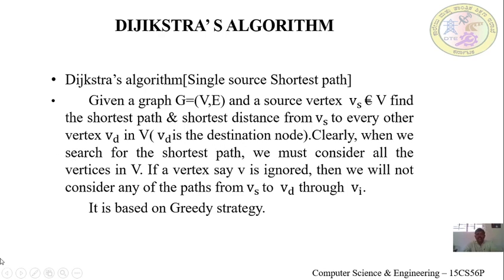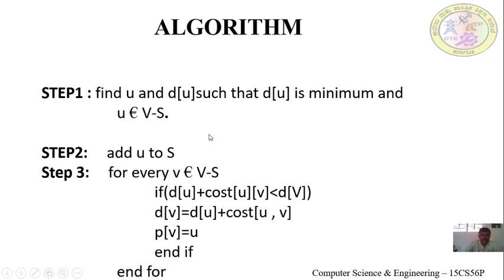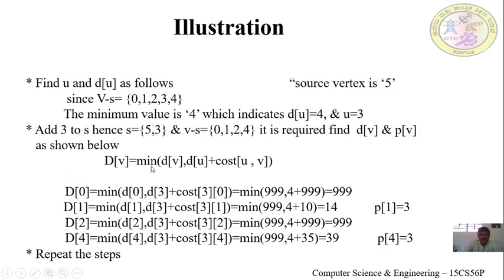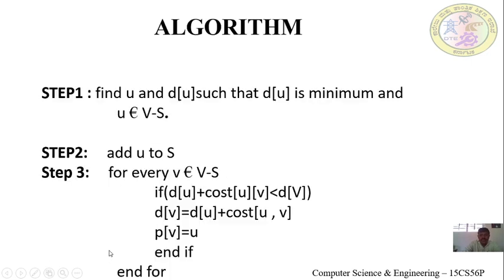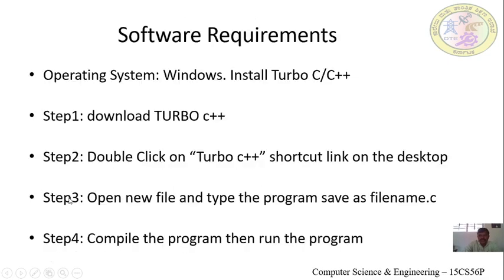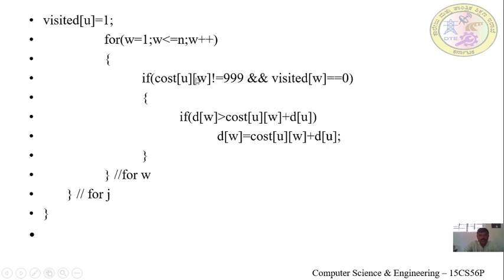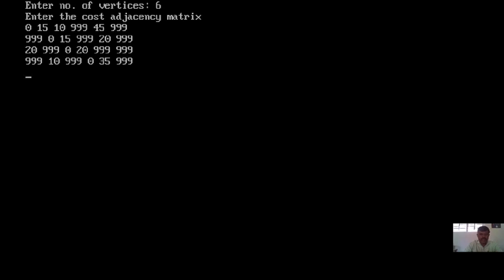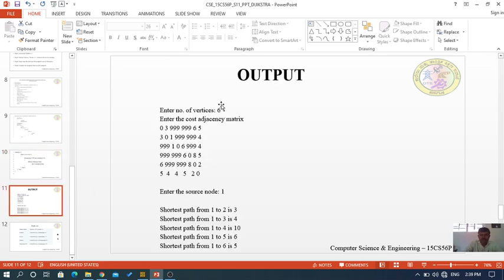CSE 15CS56P S11